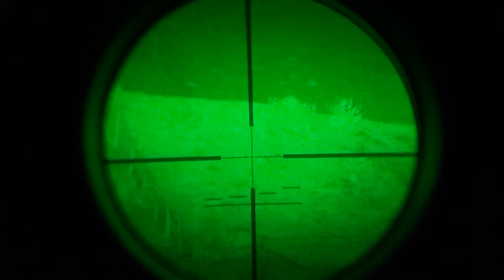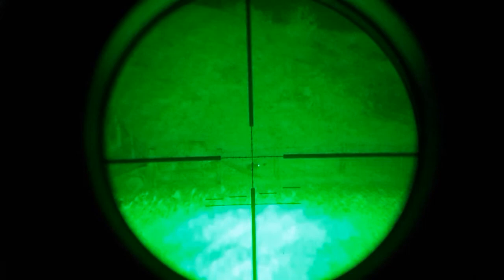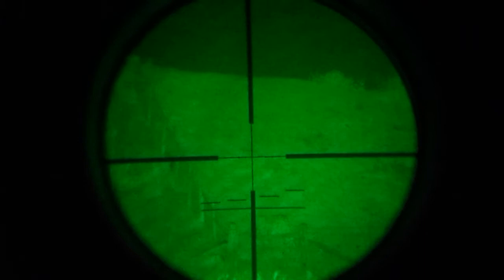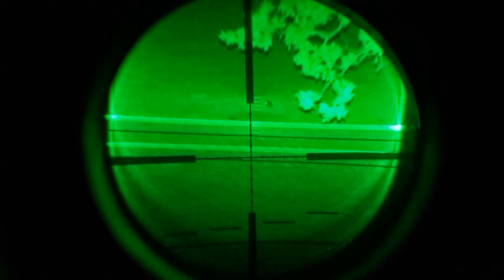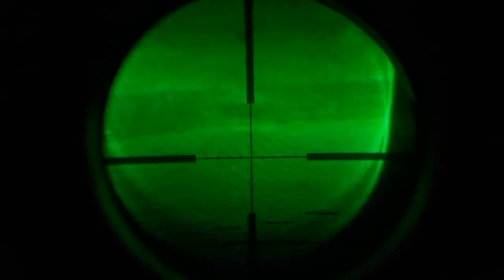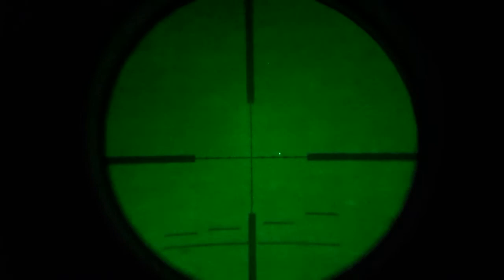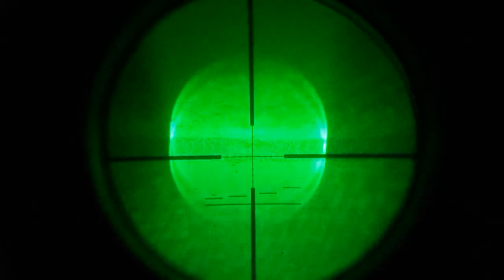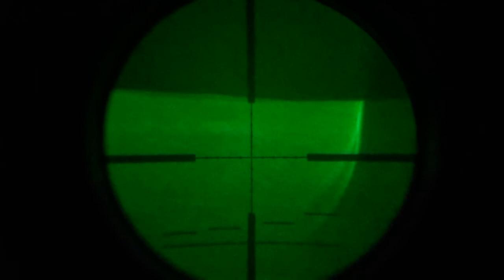Starlight dragonfly and torch factory solaris (MK2) through the longbow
Having a play with the torch factory solaris .
This is the newer version which has had the improvements made to eliminate the black spot which was happening when it was being flooded. All in all it has made a massive difference in the beam .